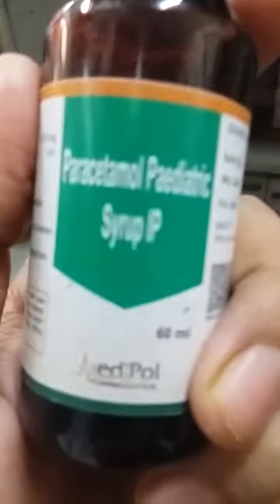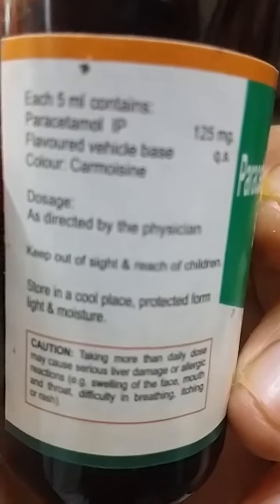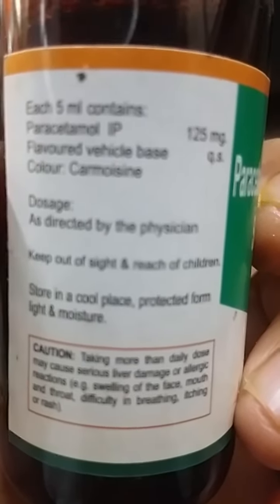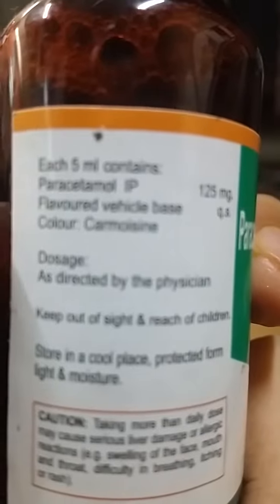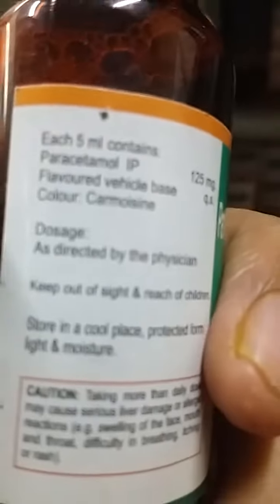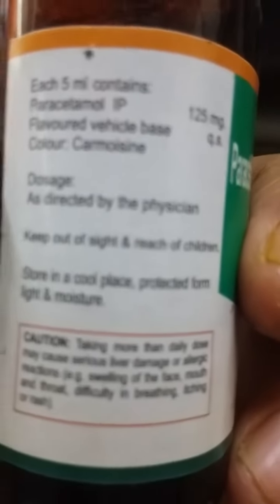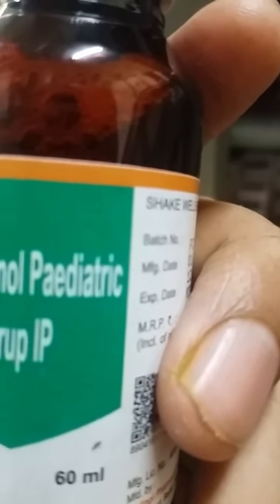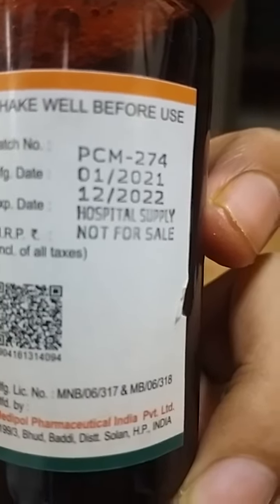Paracetamol Syrup || PCM Syrup || Paracetamol paediatric Syrup || Paracetamol IP || Fever || Pain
Paracetamol paediatric Syrup use in hindi || Paracetamol Syrup || Use in fever

It is used for mild to moderate pain including headache, migraine, nerve pain, toothache, sore throat, period pains and general aches and pains. It is also used to help reduce a fever (high temperature).